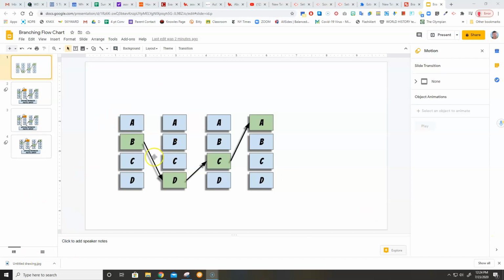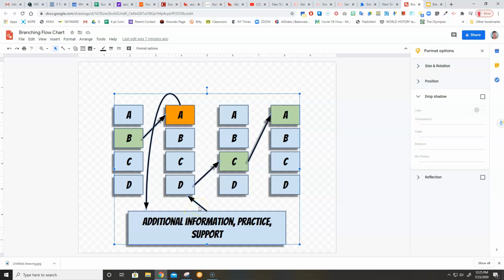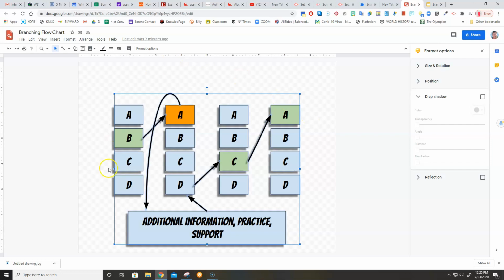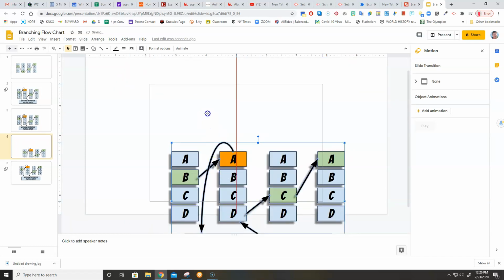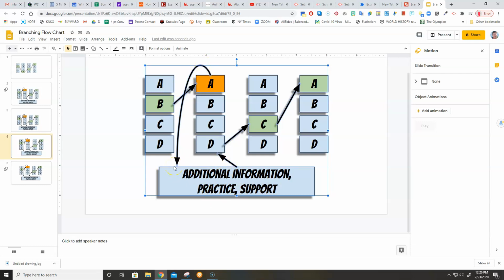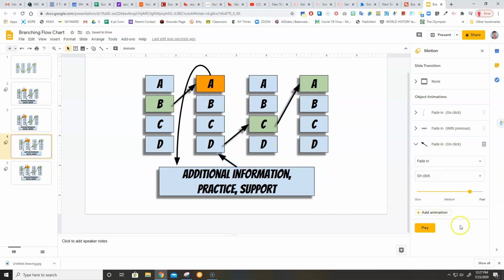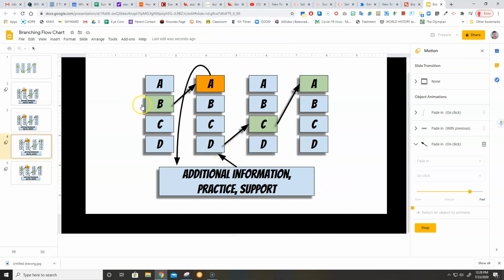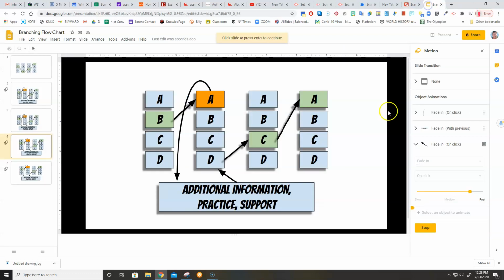Importing Google Drawings Independently